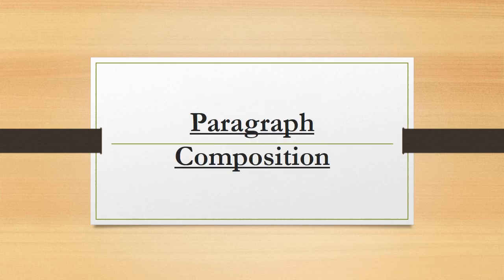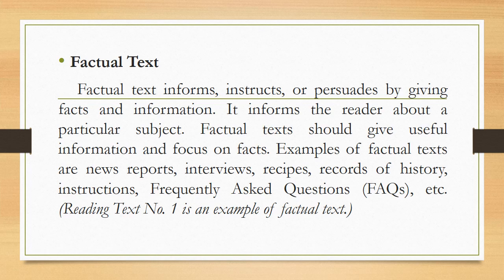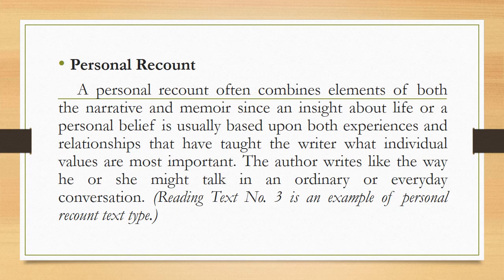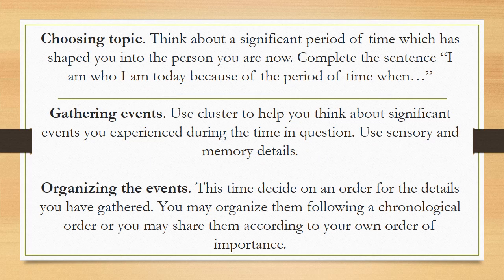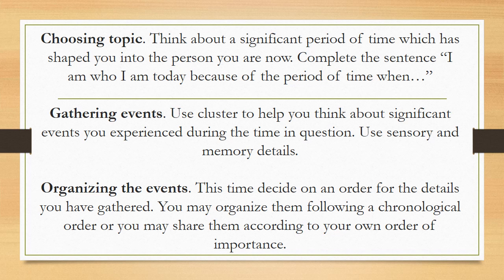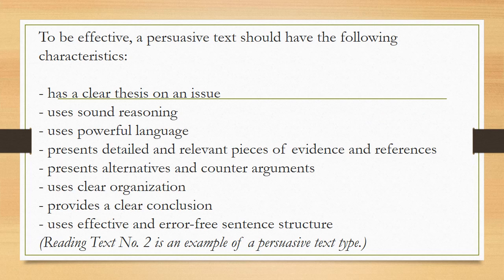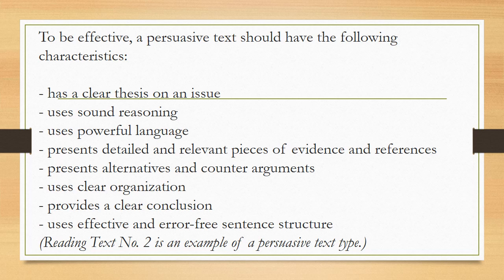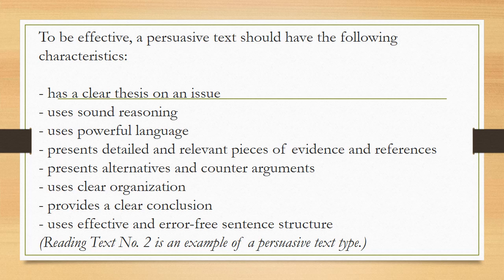English 8 Quarter 4 Week 7 Lesson